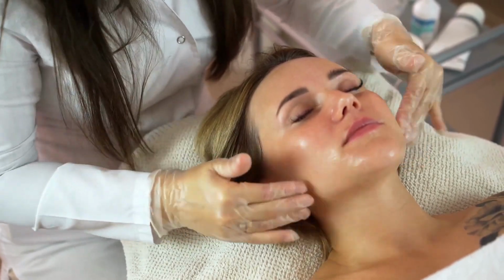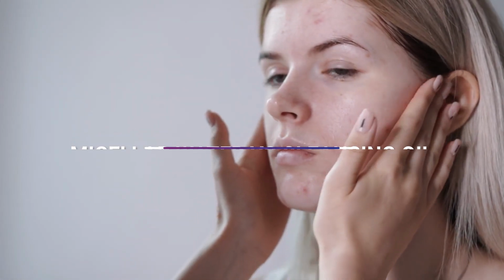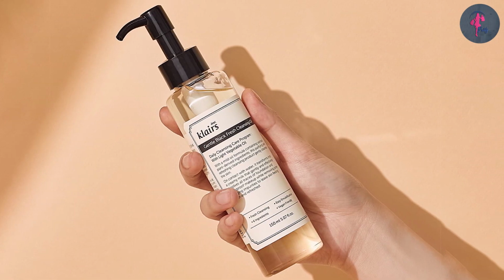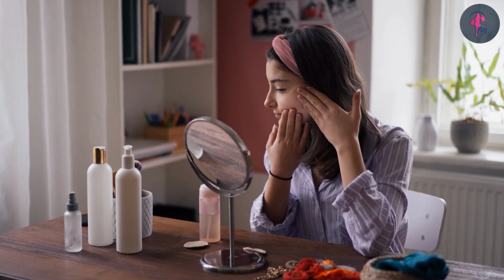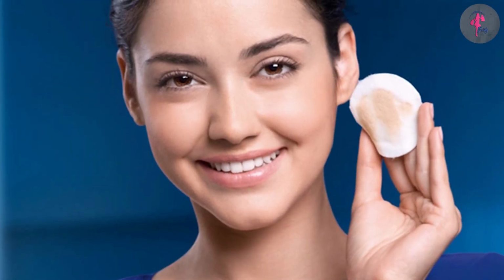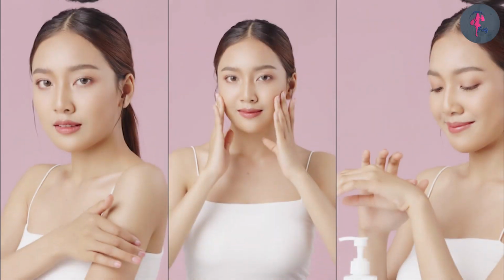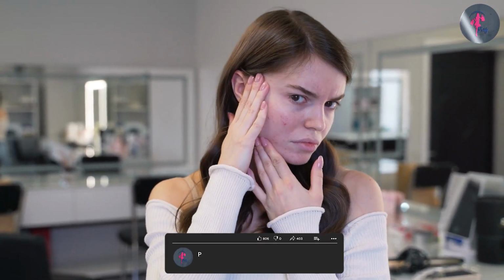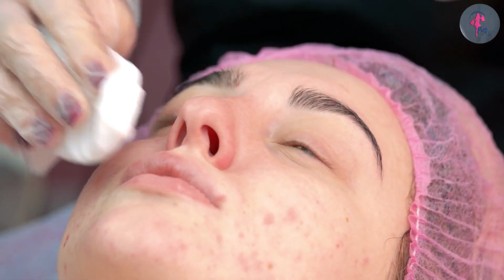Micellar Water vs Cleansing Oil: Which is Better for Your Skin?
Choosing the right skincare product can be overwhelming, especially when it comes to makeup removers. Micellar water and cleansing oils have become increasingly popular in recent years, but which one is better for your skin? In this video, we'll explore the differences between micellar water and cleansing oil and help you decide which one is the right choice for you.

Garnier SkinActive Micellar Water:

DHC Deep Cleansing Oil: